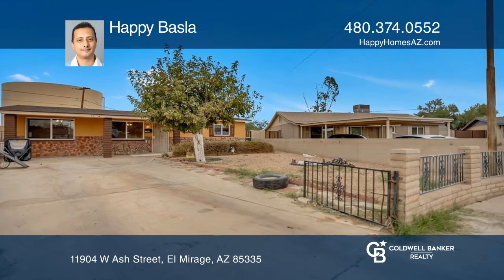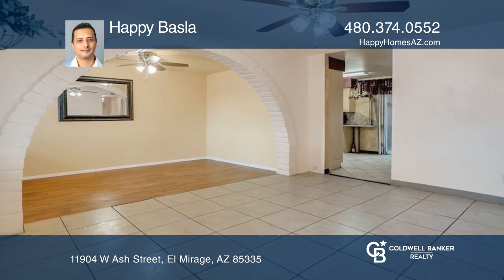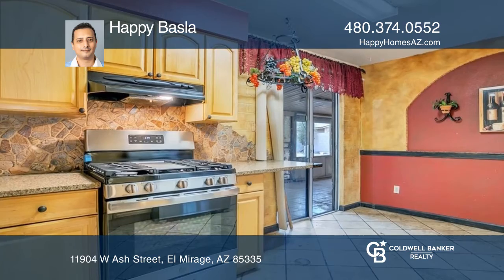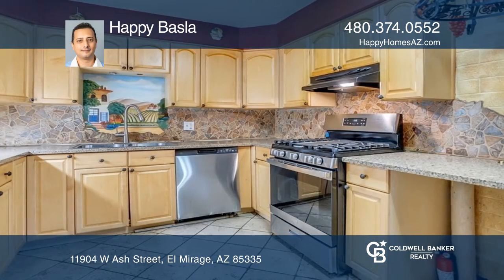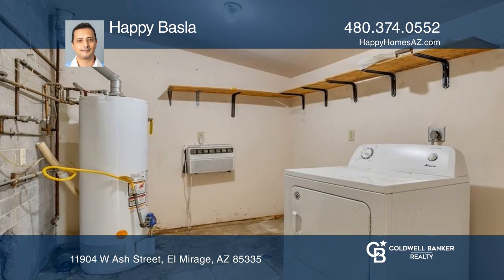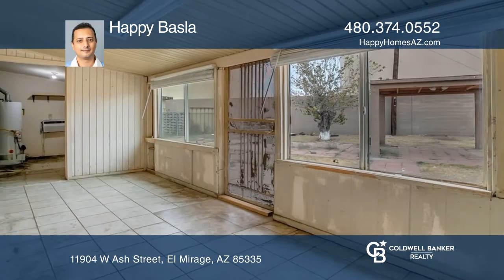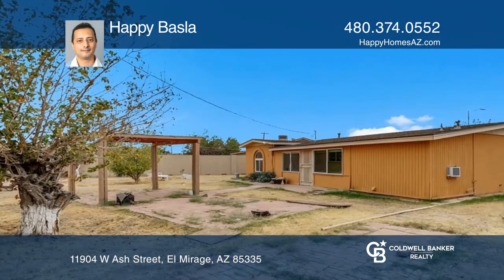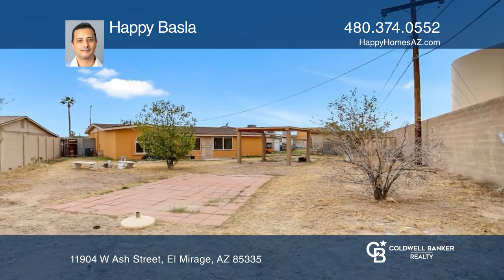11904 W Ash Street El Mirage, AZ | ColdwellBankerHomes.com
11904 W Ash Street, El Mirage, AZ

Welcome to this El Mirage home that is easy to show! Come by any time and check out this beautiful cul-de-sac home with plenty of room for entertainment. With three bedrooms, one bathroom, and approximately 1,281 square-feet of livable space, this home offers an updated kitchen with top-of-the-line